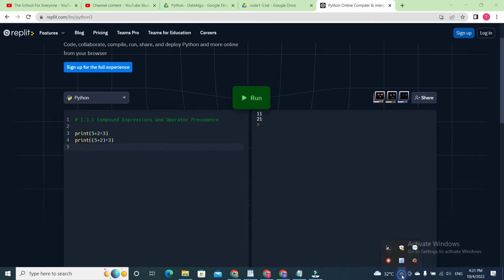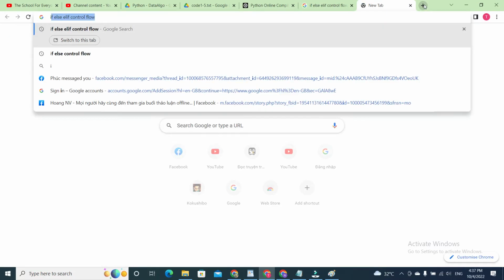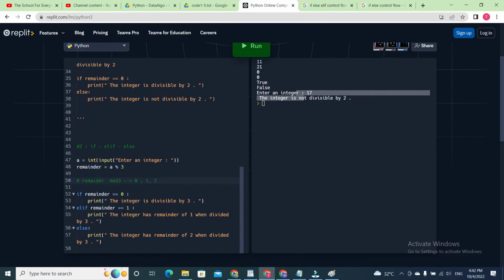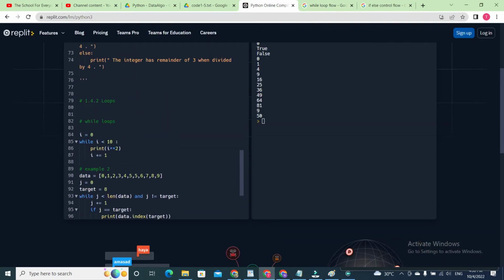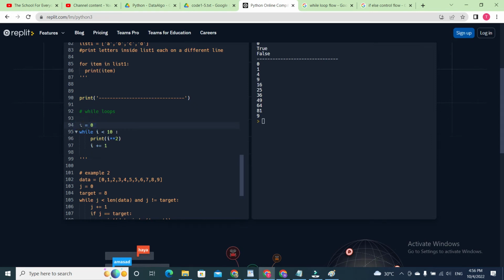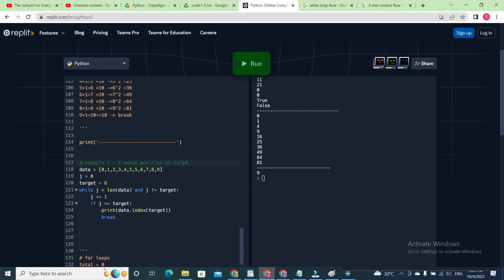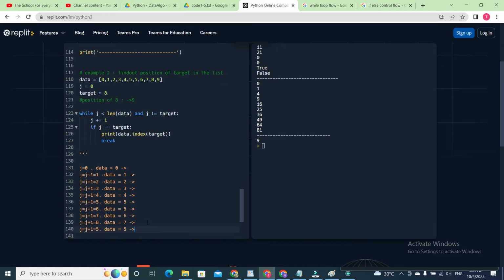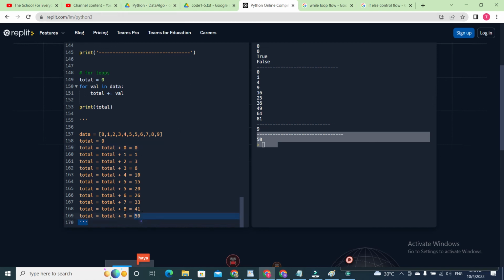Data Structure and Algorithms:Chapter 1: Python Primer - Part 6 : Loops .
In this episode , we review chapter 1 of the textbook Data Structure and Algorithms by  Goodrich , Tamassia and  Goldwasser   .

Textbook:

Data Structure and Algorithms in Python by  Goodrich , Tamassia and  Goldwasser   .